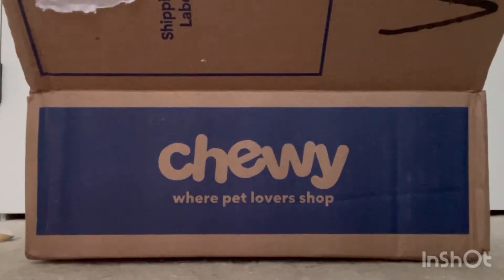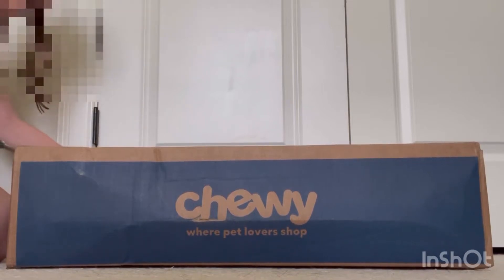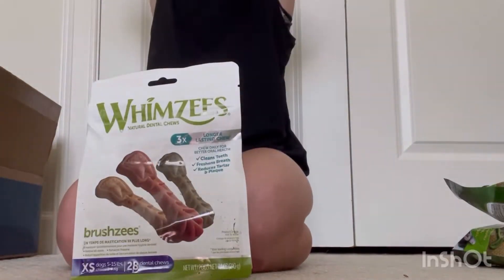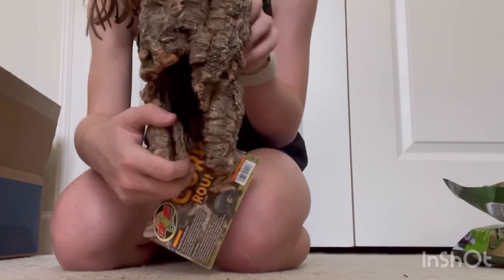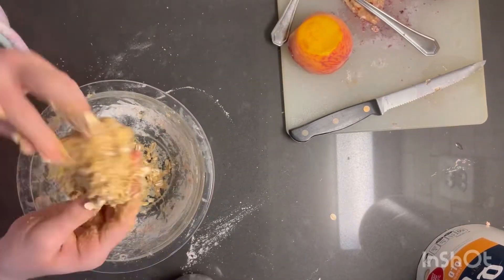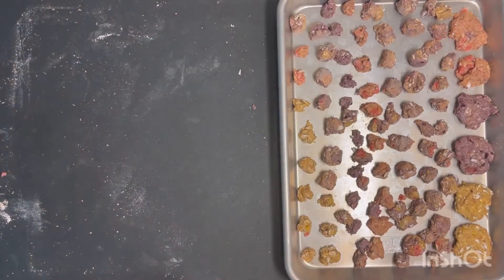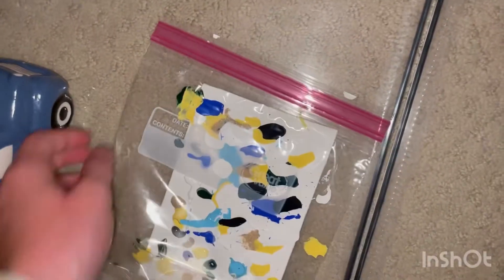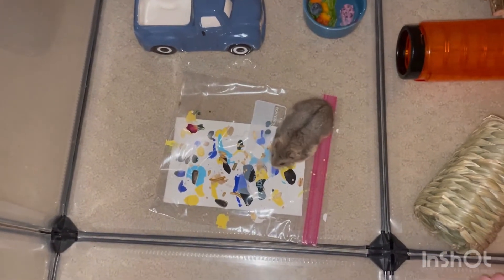Hamster Haul, DIY Treats, Painting, + More! | Hamster Vlog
Hey everyone! I hope y’all are doing good! In today’s video I made hamster treats, made a mini salad, painted a picture, got a bunch of stuff for Nutmeg, spot cleaned, and played with Nutmeg.

Ingredients in herb mix: Pea flakes, raspberry leaves, chamomile herb, rose blossoms, marigold blossoms, cornflower, camomile blossoms, strawberry, sunflower petals, and mallow blossoms. (All dried)

Ingredients in homemade treats: Quaker Oats, wheat flour, peach, blackberry, and watermelon, water

How to make treats: mix safe fruit or vegetable of your choice with wheat flour and oats until you get the right consistency. Add water if needed. Bake in oven until hard. I baked mine for 35 min at 350° F.

Haul: Eco Earth coconut soil, Zoo med cork rounds, hanging coconut house, Rosewood naturals summer harvest, Galapagos sphagnum moss, tropical carnival oat sprays, tropical carnival wheat sprays, xs Whimeze

What I use to edit my video: InShot and Bazaart.

0:00 Haul
2:25 DIY Treats
3:18 Setting up the Painting
5:39 Salad
5:59 Painting
6:33 Playtime
7:29 Spot Cleaning
8:52 Playtime
9:43 Taste Test
10:04 Playtime
11:22 Painting Reveal
11:27 Outro